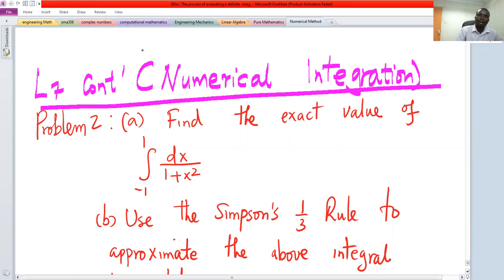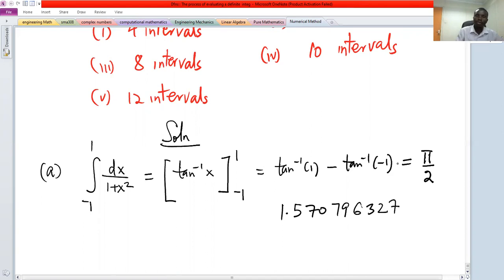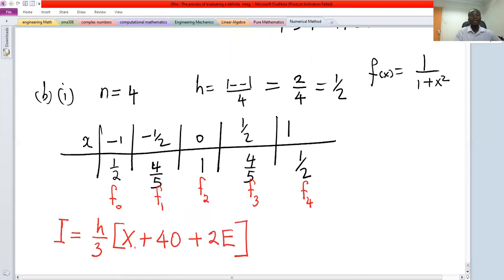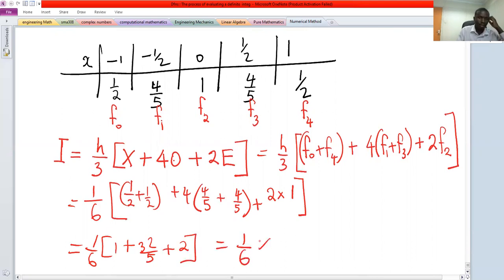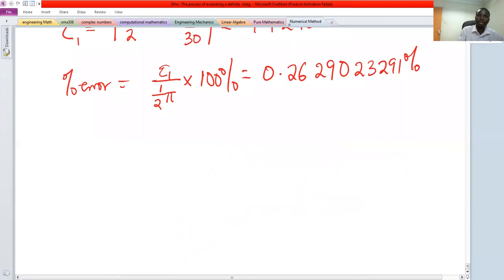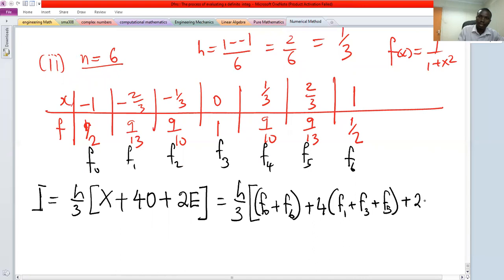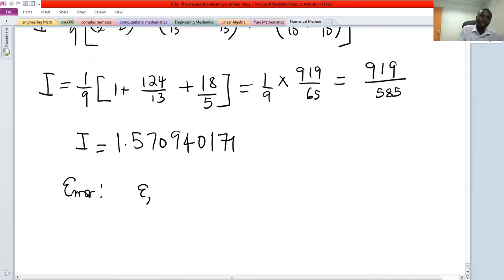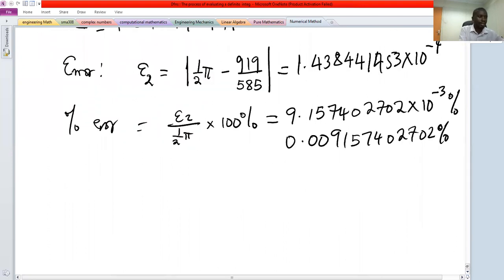Numerical Integration Part 7 of 10